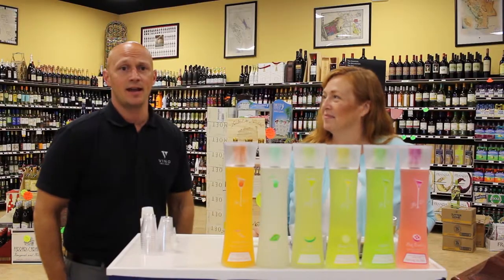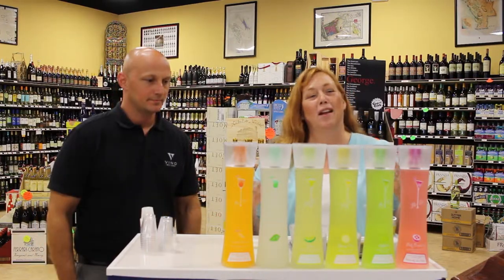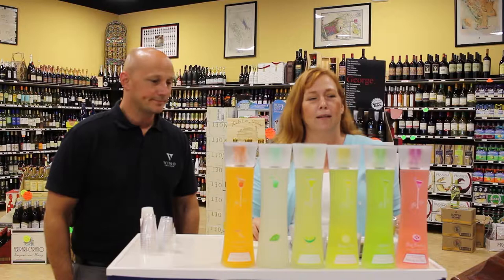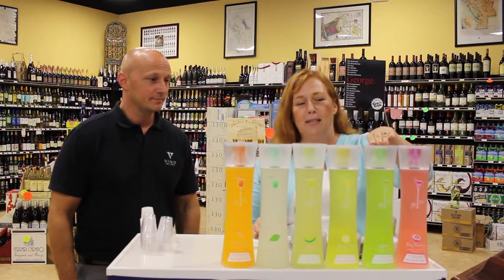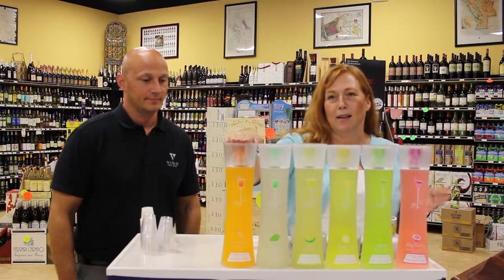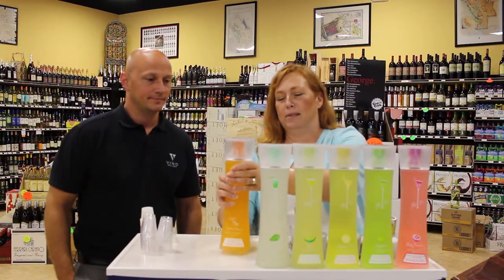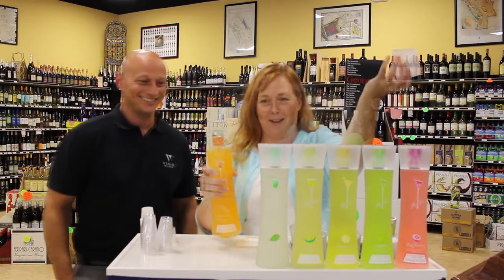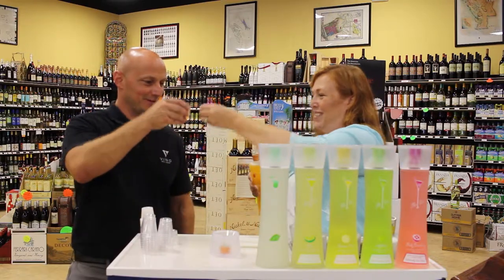CNC Shorts | BeTini Tasting at Dupont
Join us Friday, October 12th for an exclusive BeTini Tasting at our Dupont Road location from 5 - 7 PM!